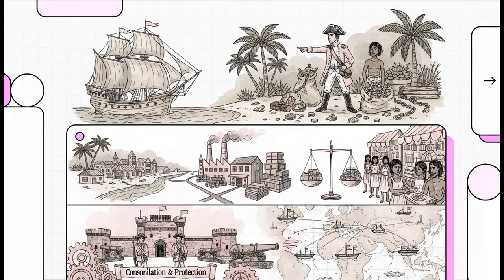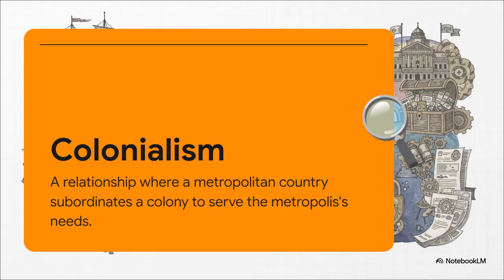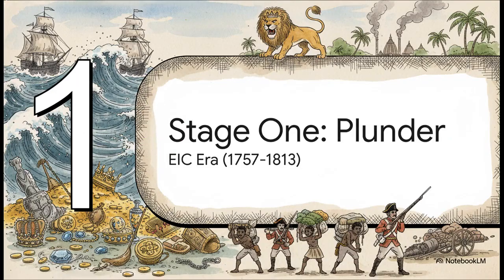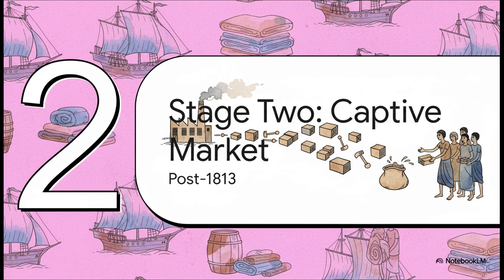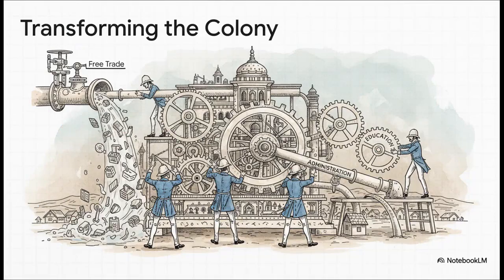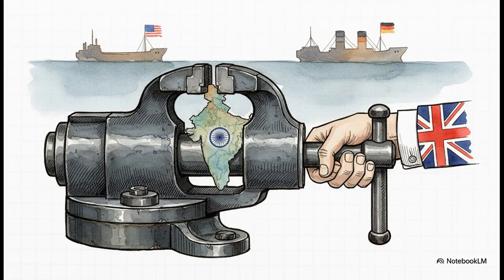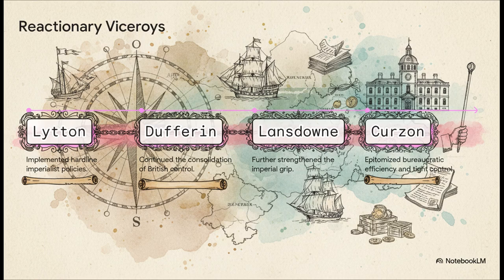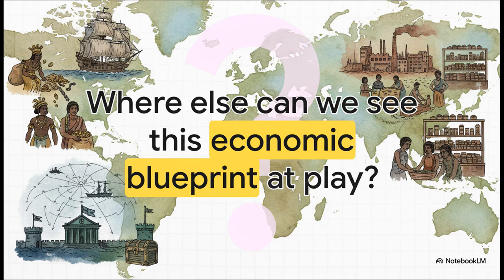Colonialism - Modern History of India- Part 1 | UPSC - English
Watch concise and properly explained videos on Modern history using interactive visual and animated learning, for more retention.

I will try to complete all videos as soon as possible.
Thankyou